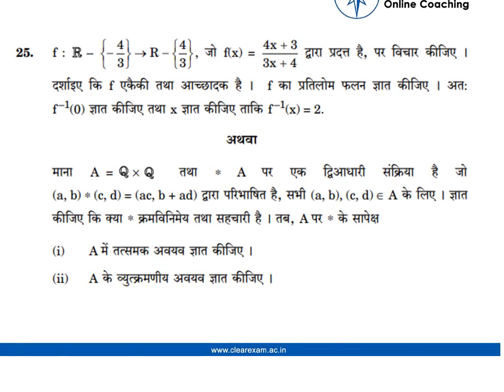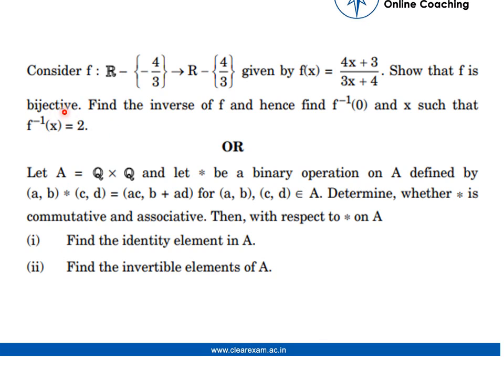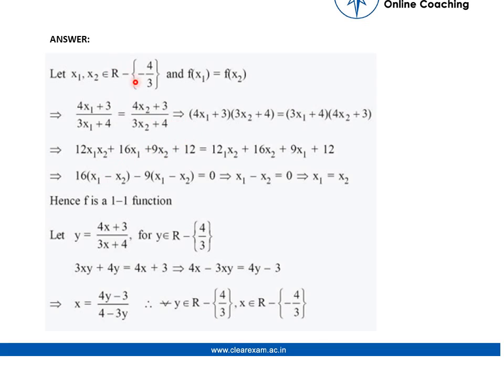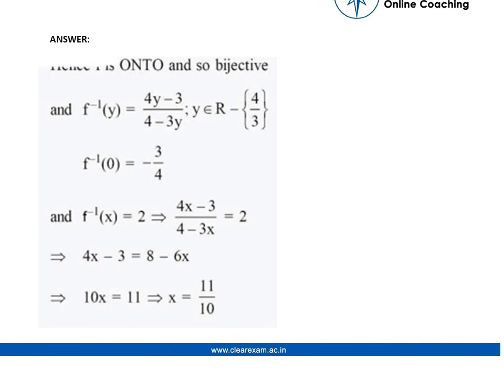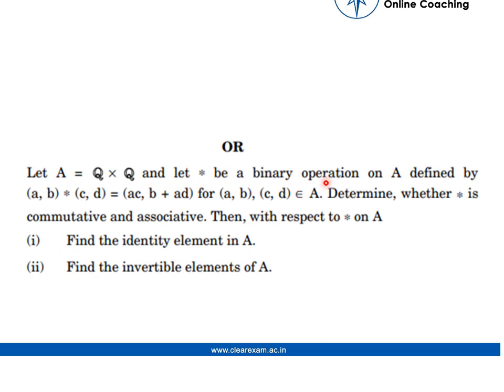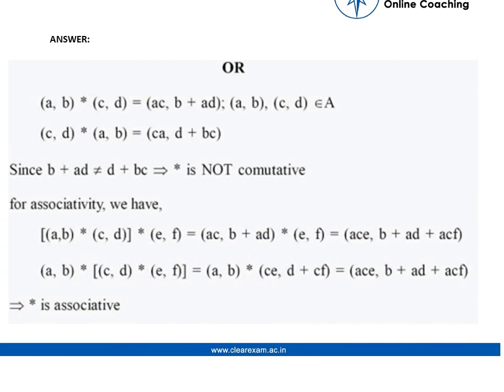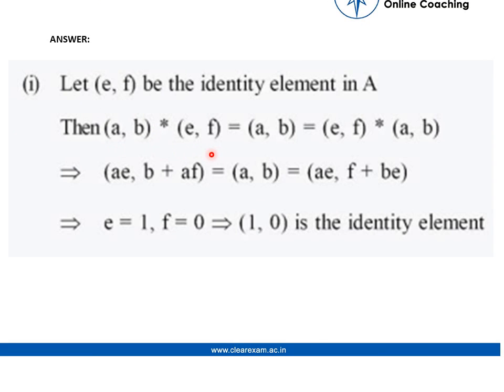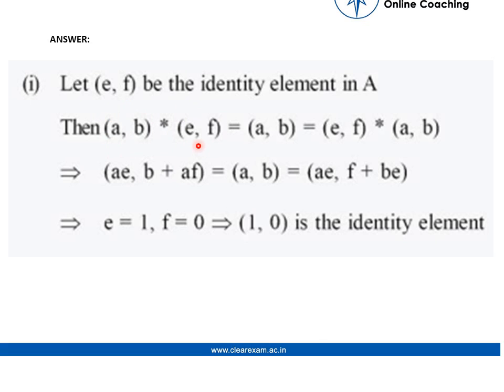CBSE Class 12th Previous Year Paper Solution 2017 | Maths | ClearExam | Question 25